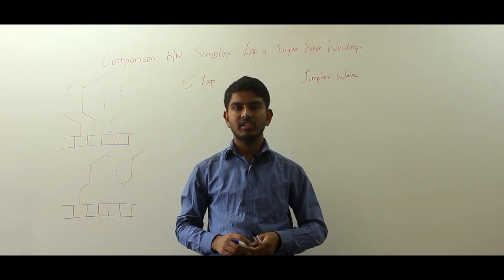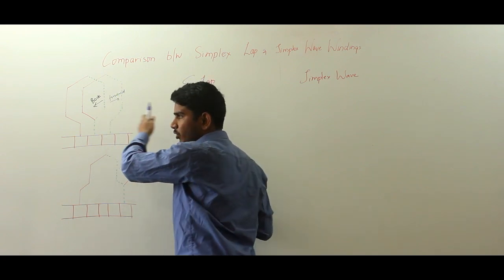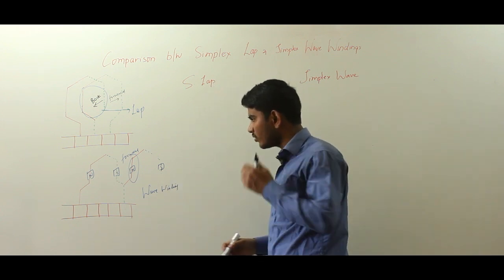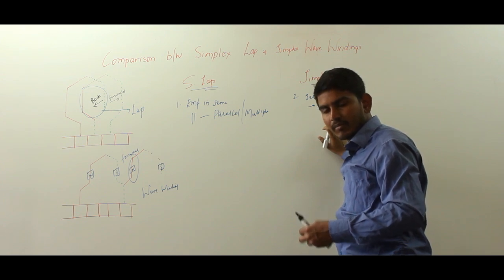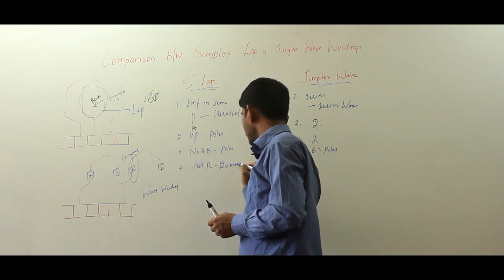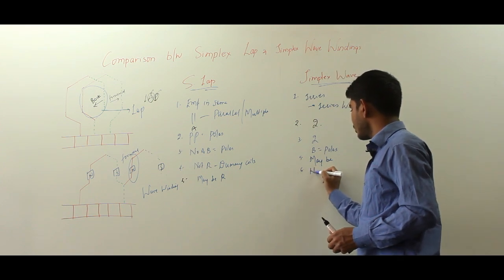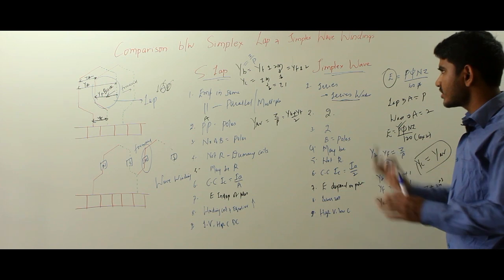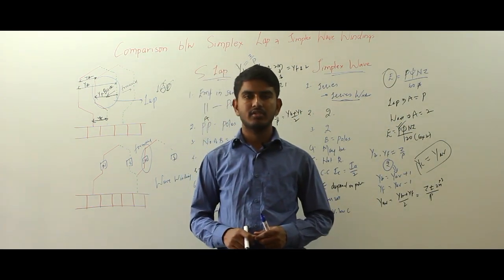Comparison between Lap & Wave Windings-Armature Winding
Armature winding in an alternator may be either closed type open type. Closed winding forms star connection in armature winding alternator.There are some common properties of the armature winding.
First and most important property of an armature winding is, two sides of any coil should be under two adjacent poles. That means, coil span = pole pitch.
The winding can either be a single layer or double layer.
The winding is so arranged in different armature slots, that it must produce sinusoidal emf.